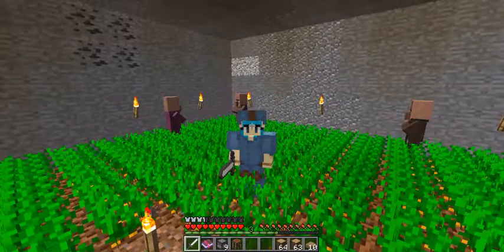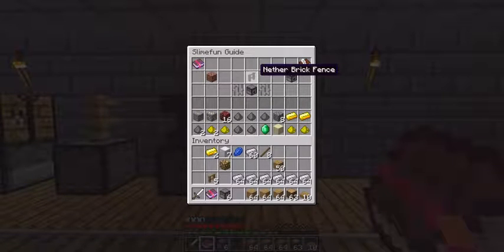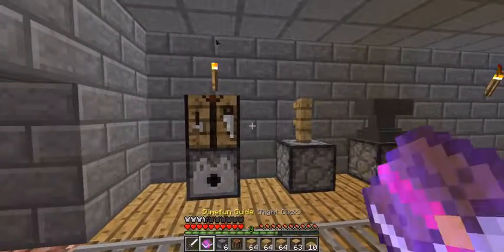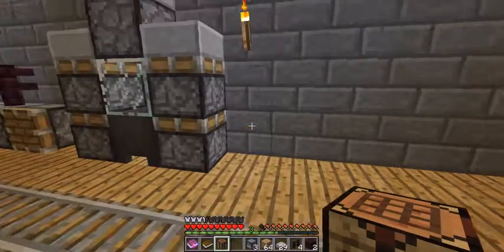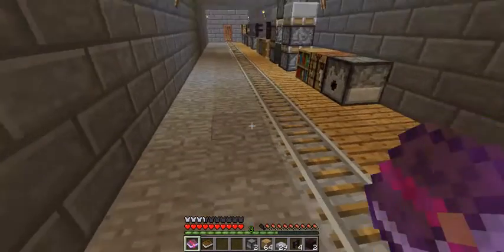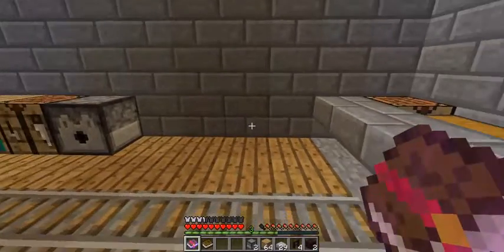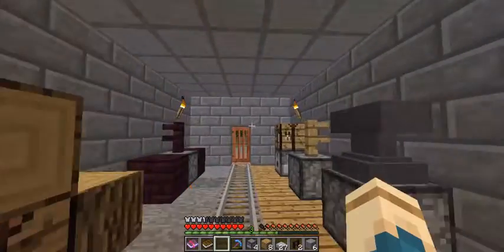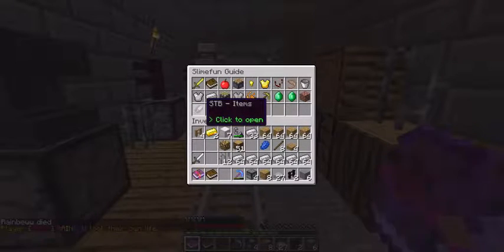How To Make Tier 1 Slime Fun Machines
Correction 26 x 5 and 2 x 5
Server IP: mc.MayHavenServer.com